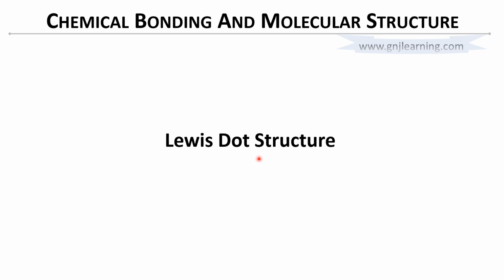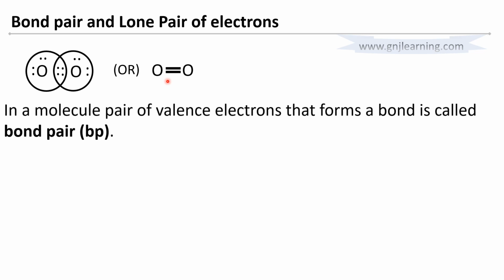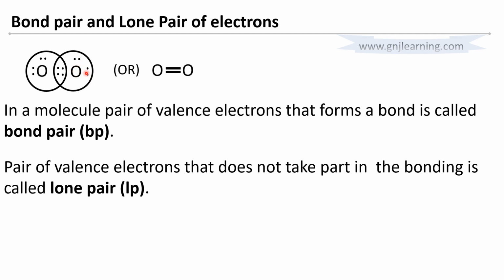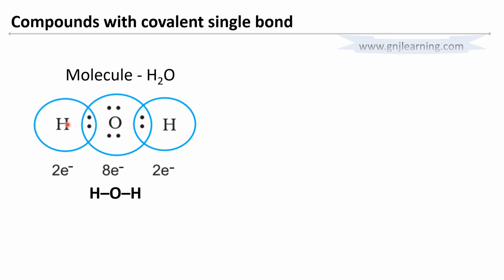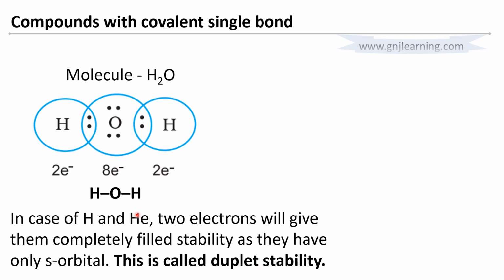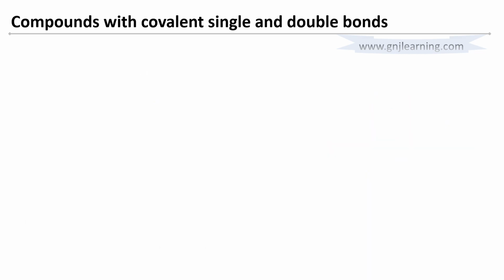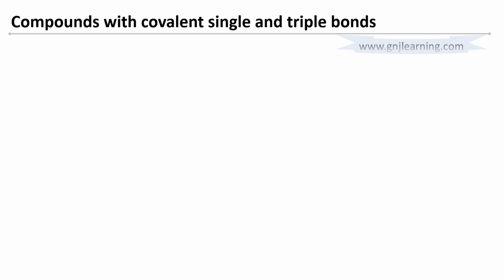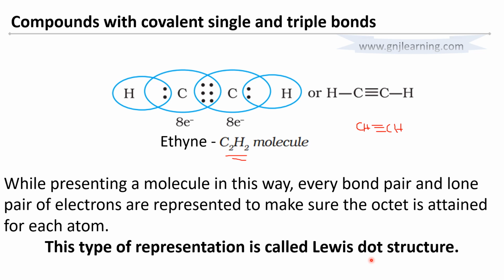Part 03 - Chemical Bonding and Molecular Structure (Class XI) - Lewis Dot Structure